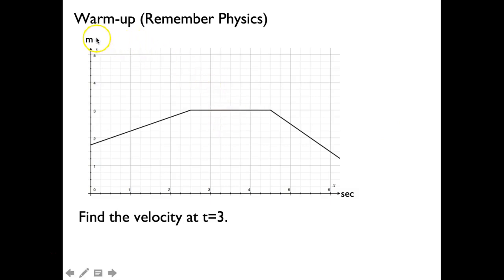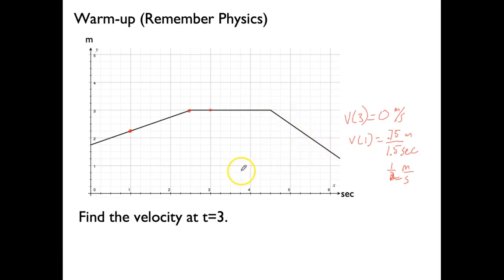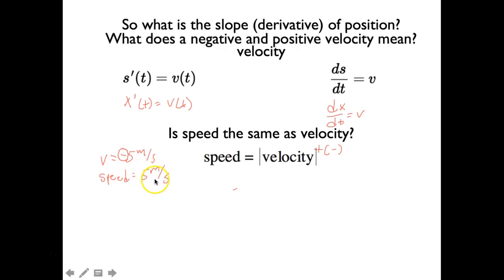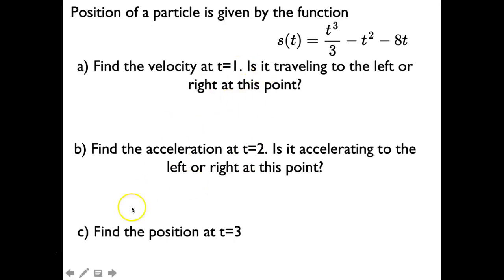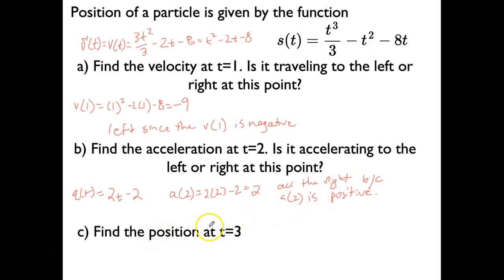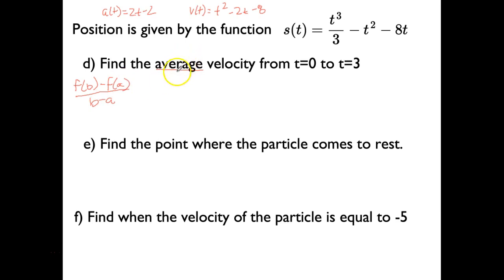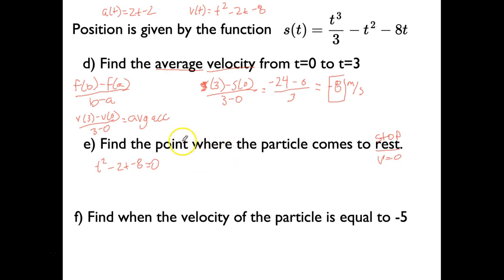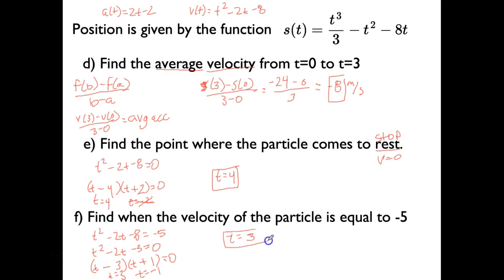5.3 Position, Velocity, Acceleration